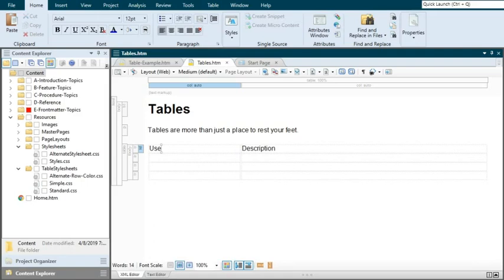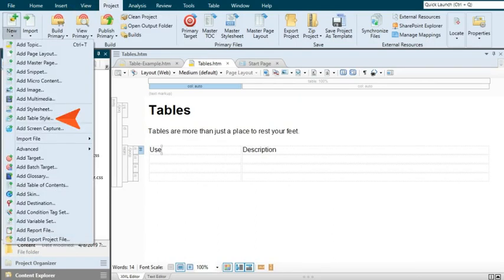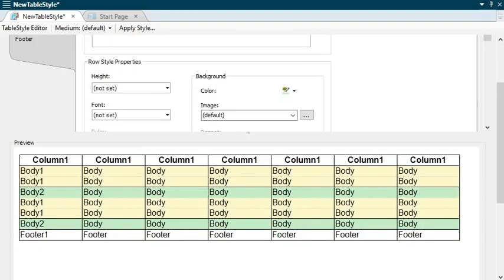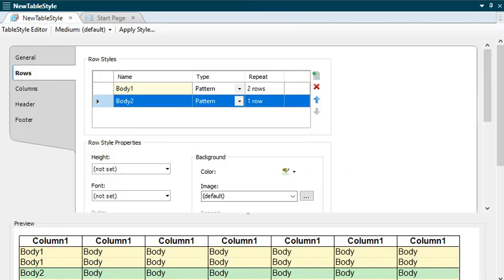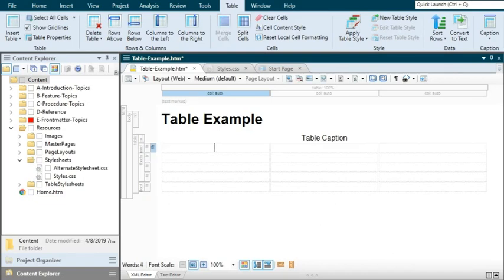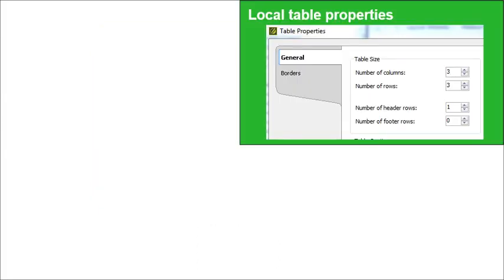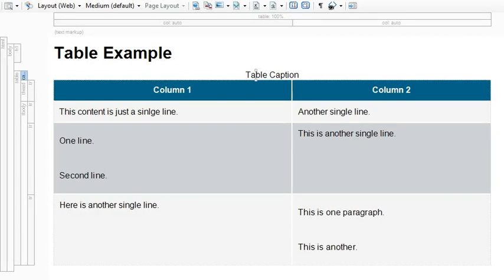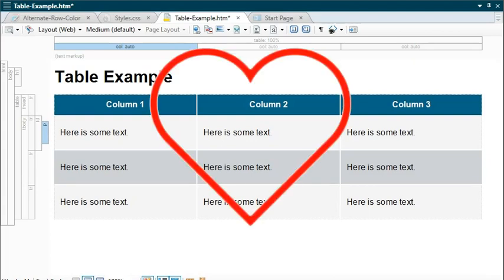Styles in MadCap Flare: Part 11 of 11 Table Styles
Control the way your tables look and feel with two types of stylesheets in MadCap Flare.